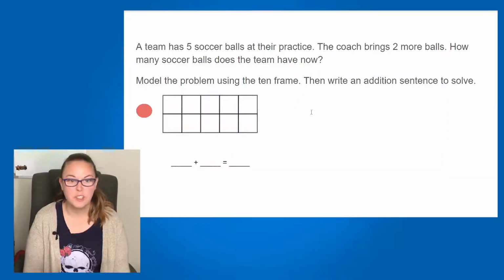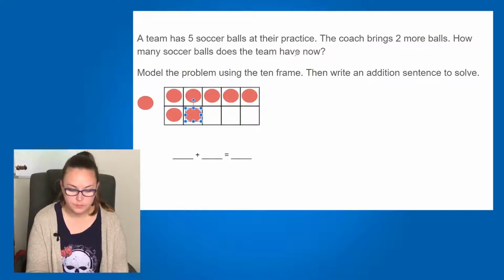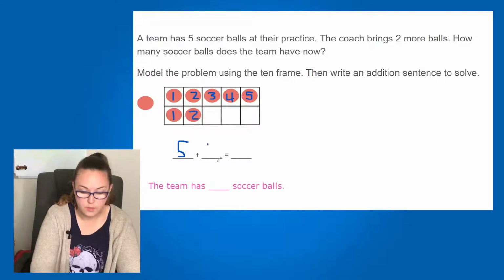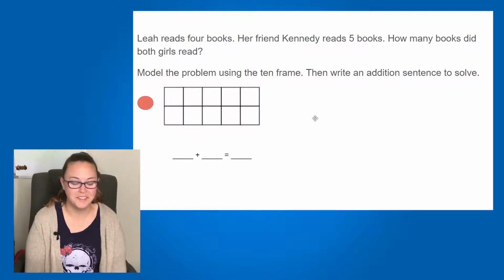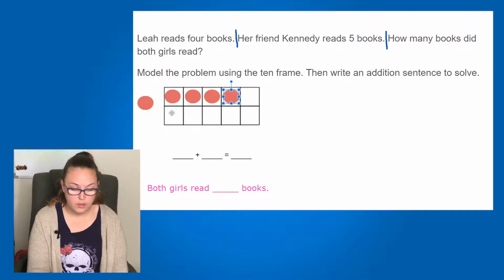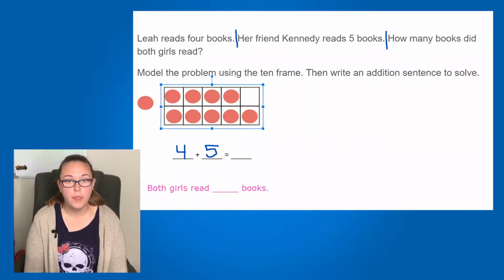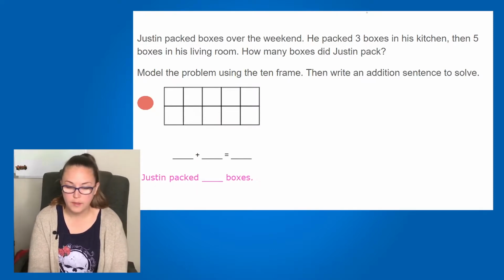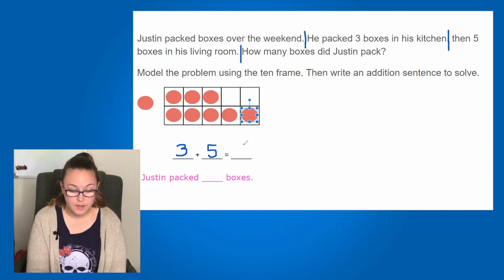KCPS Homeroom Math Monday! K-2 10/19